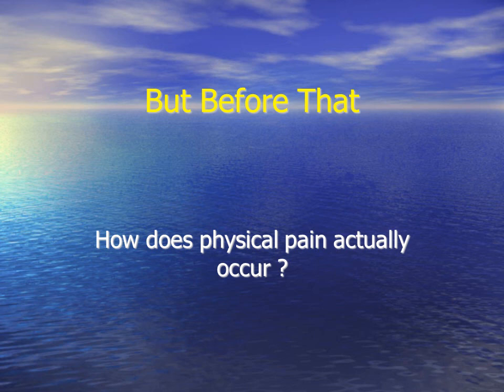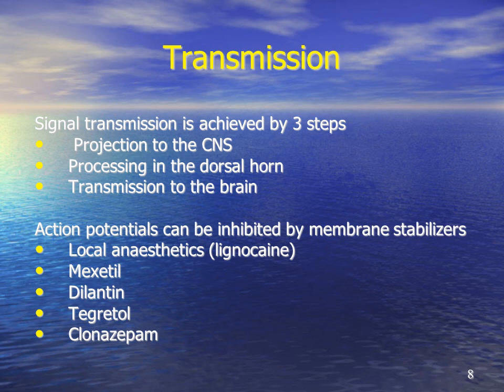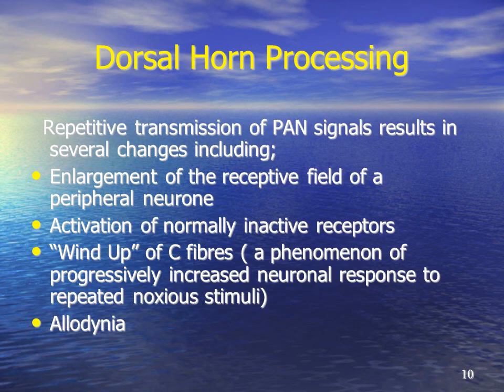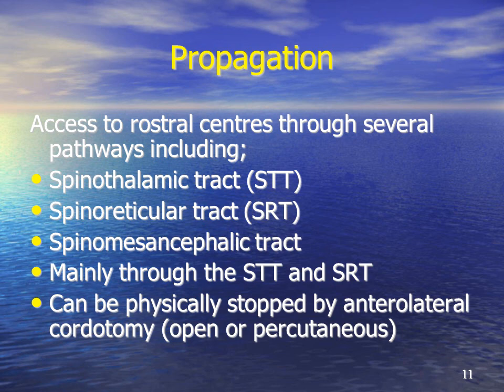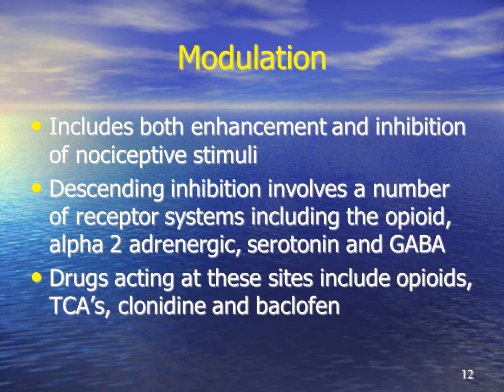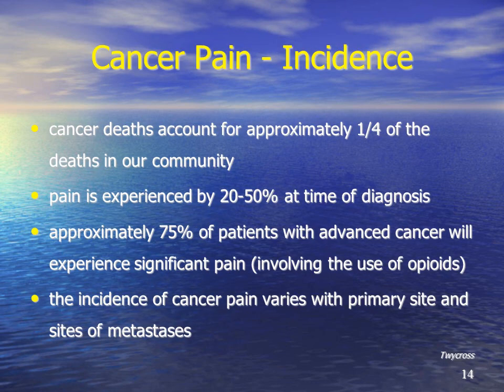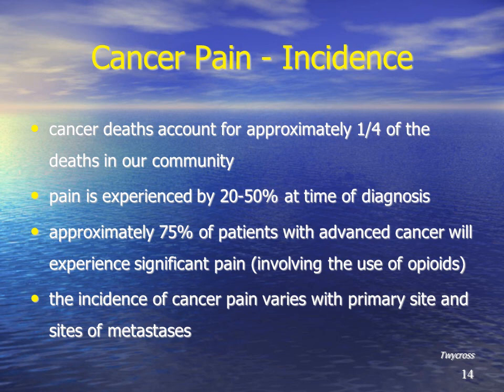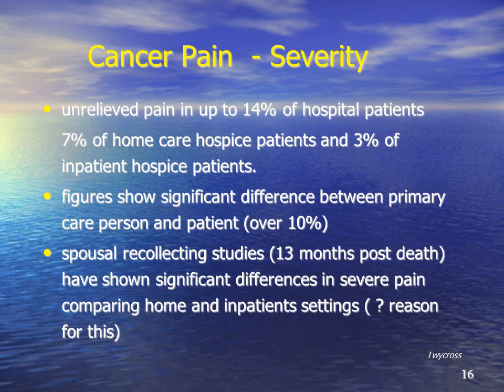Session 1 Assessment of Pain : Part 1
To provide information that will further develop an awareness of the principles and philosophy of Palliative Care and assist with systematically assessing the nature of pain and the appropriate use of assessment tools.